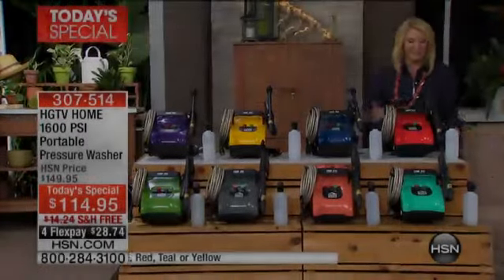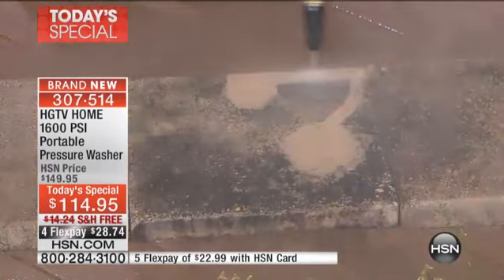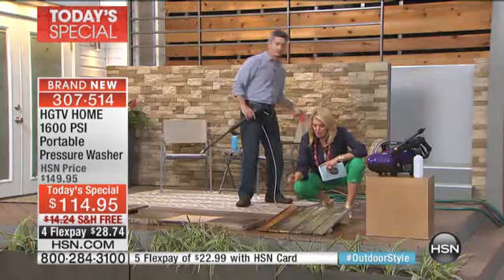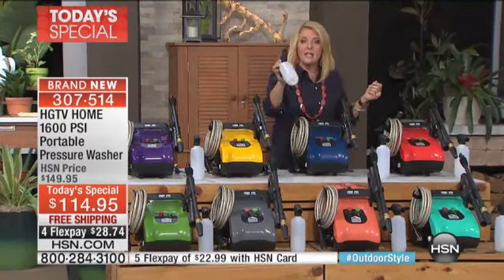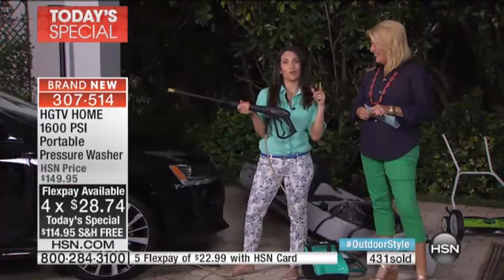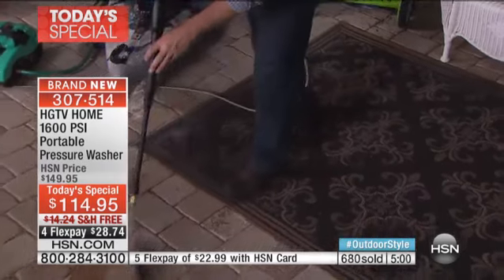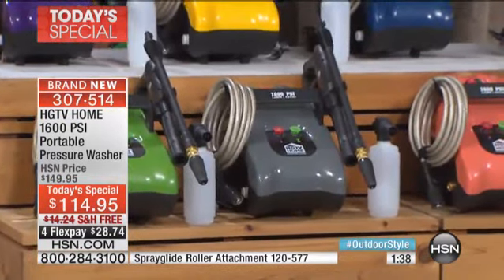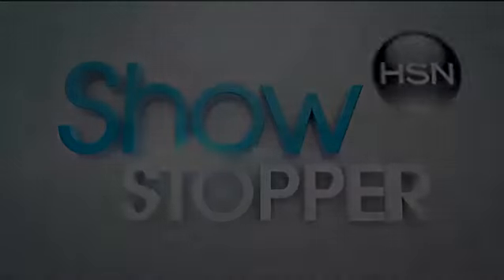HGTV HOME 1600 PSI Portable Pressure Washer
(1)
Green, Red, Yellow, Navy, Gray, Teal, Purple or Orange
Model  5100744
Approx. 18"L x 121/4"W x 12"H
Approx. 16 lbs.
Made of plastic, aluminum, steel and copper
Power Source Wall outlet...